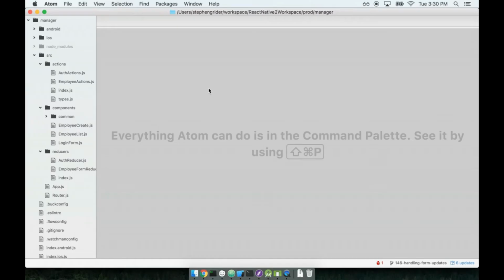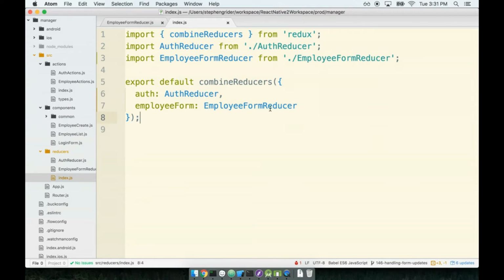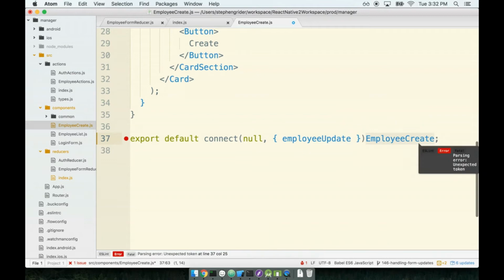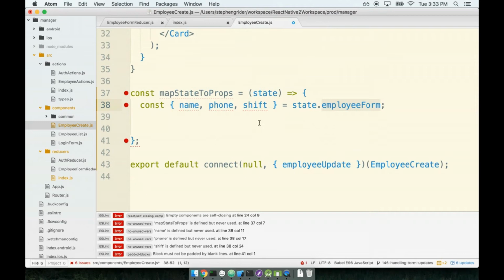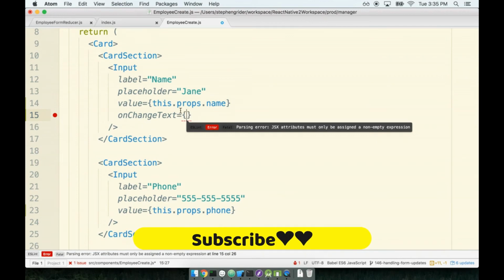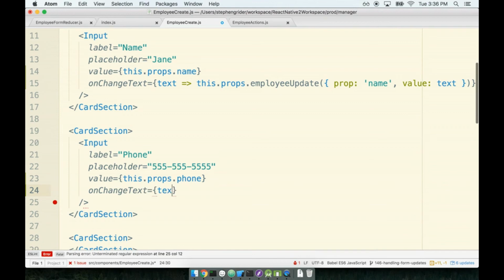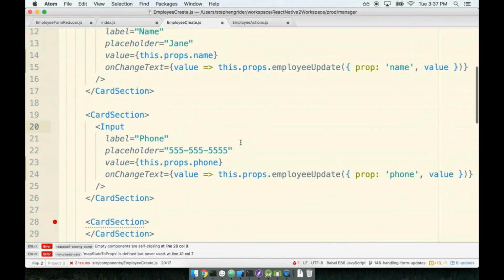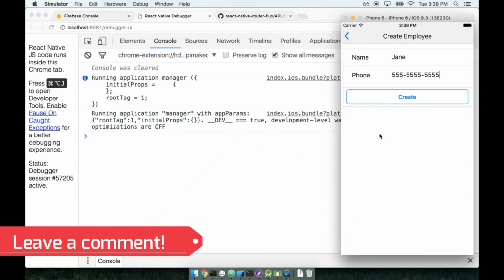130 - Dynamic Property Updates in React Native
Dynamic Property Updates